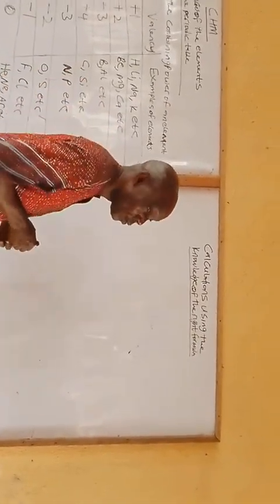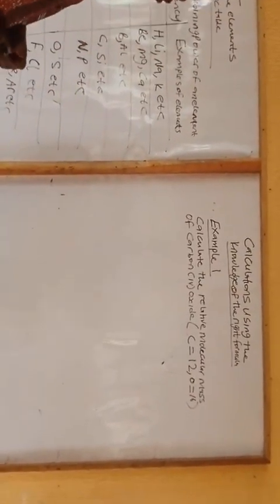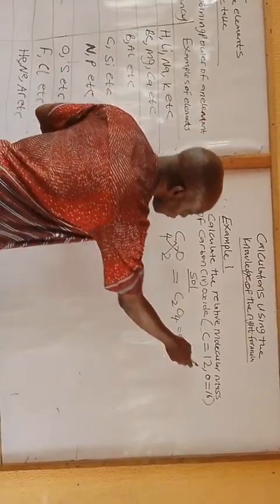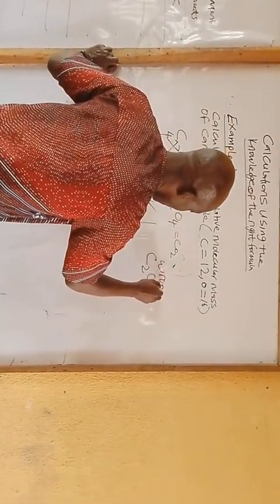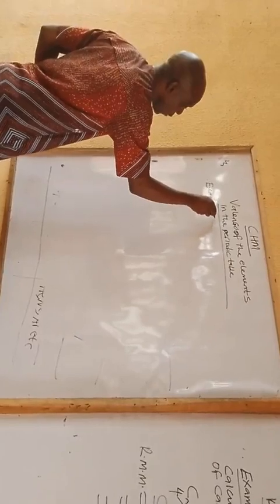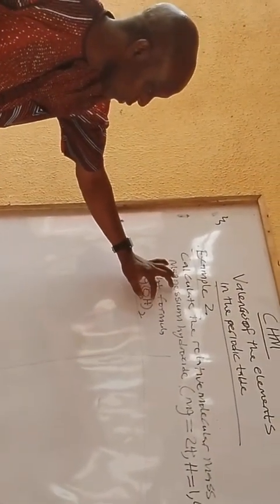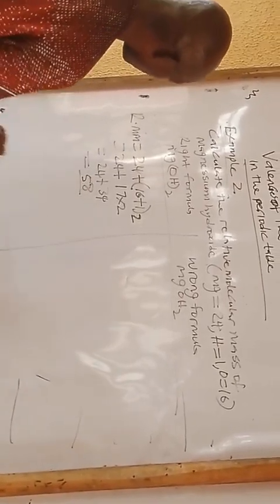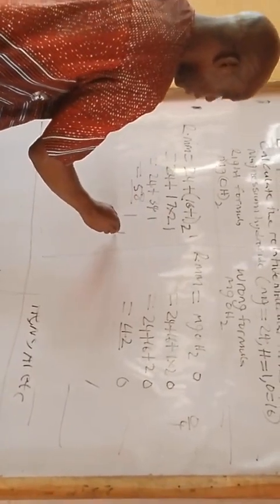How to calculate formulas? By Facilitator Adewunmi A.S